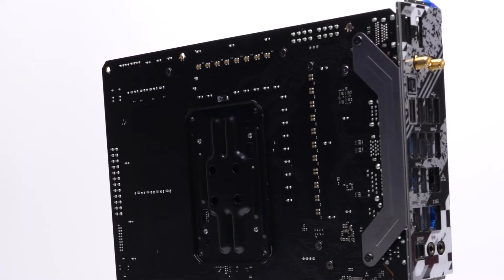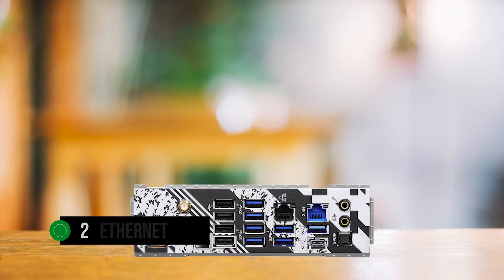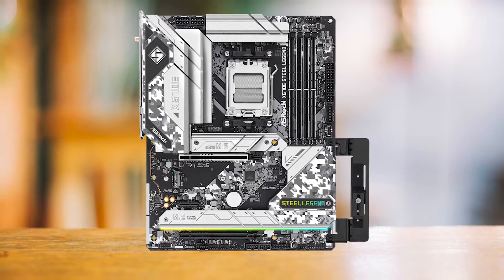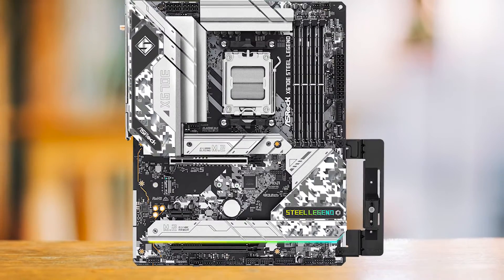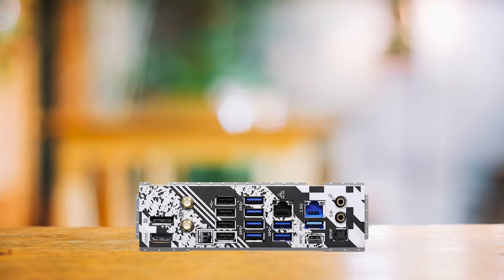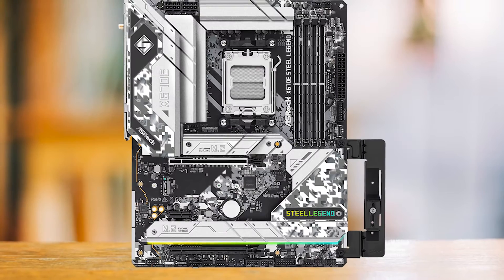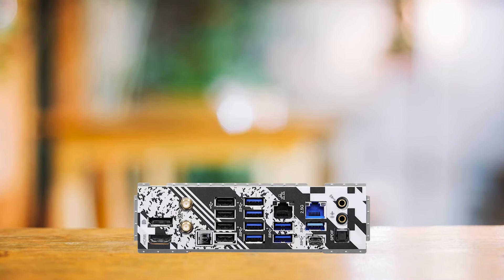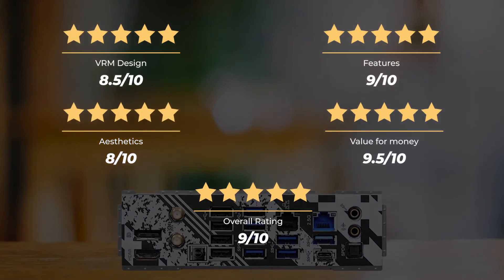BEST BUDGET MOTHERBOARD FOR RYZEN 9 7950X! ASRock X670E Steel Legend Honest Review!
Price on Amazon
[paid links]

[paid links]

Not sure if the ASRock X670E Steel Legend is the right motherboard for you?

In this video, we review the ASRock X670E Steel Legend motherboard and discuss all its key features with all the Pros and Cons to see why this is the best budget motherboard for Ryzen 9 7950x

You can also find a more detailed analysis and reviews of the best motherboards for the Ryzen 9 7950x on our website bestmotherboardzone.com or in this video